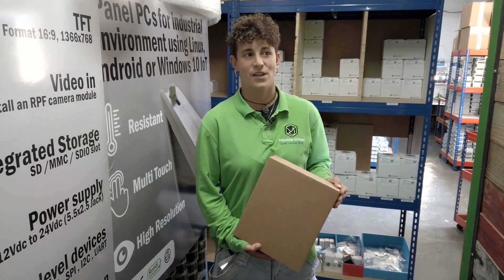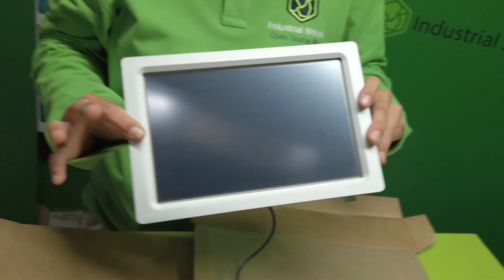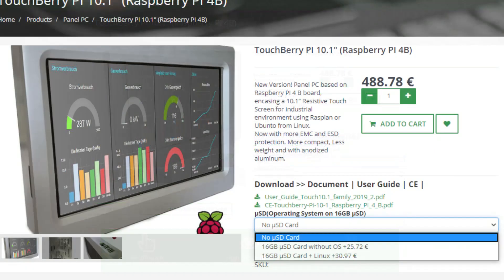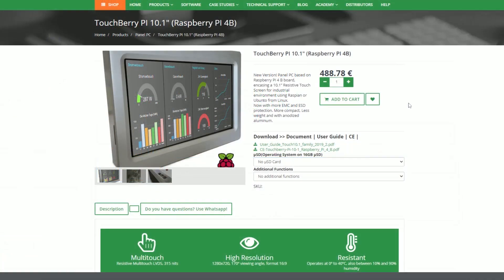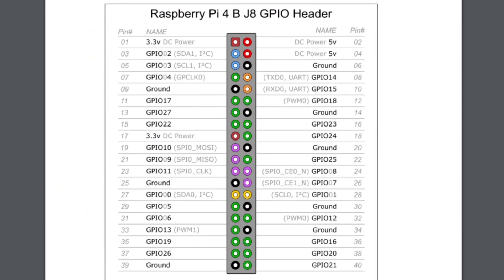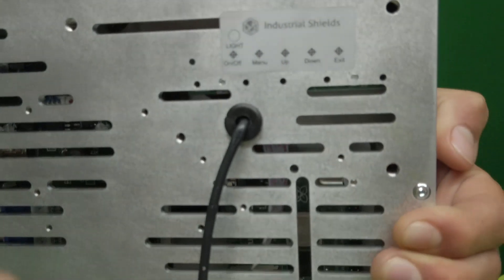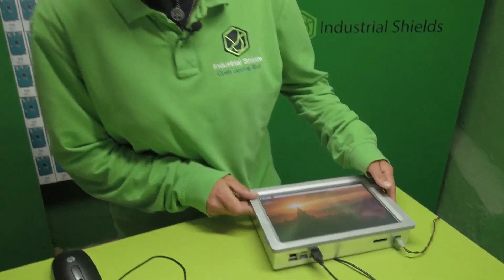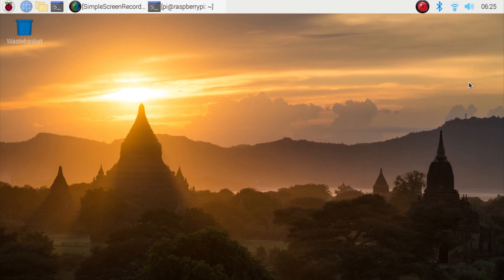✅ Discover the TOUCHBERRY, an Industrial Panel PC based on RASPBERRY PI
➡️ In this video you can see the unboxing of a TouchBerry, which is an Industrial Panel PC based on Raspberry Pi